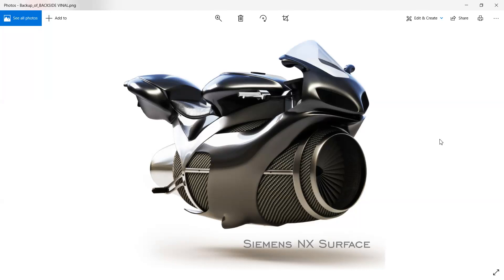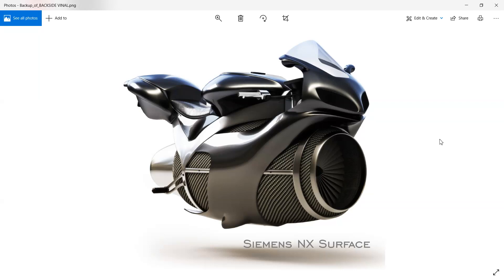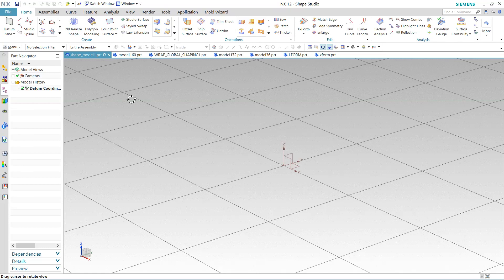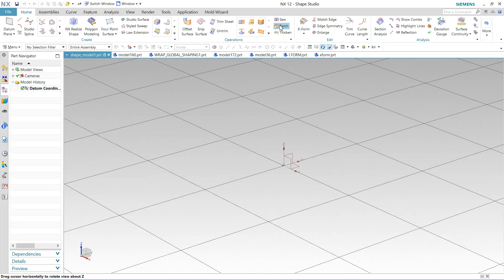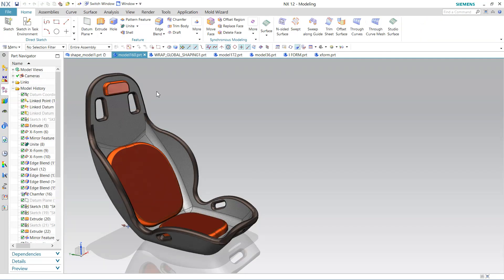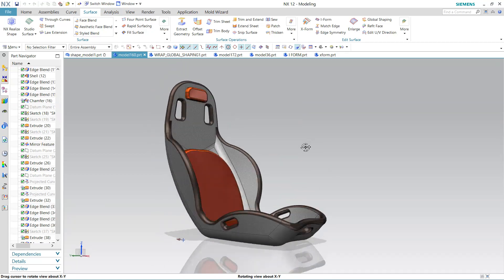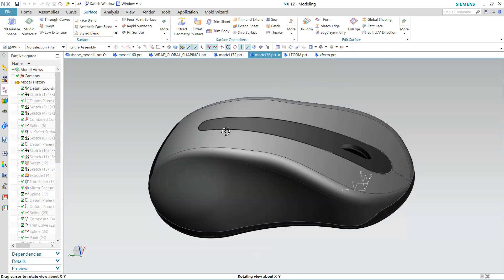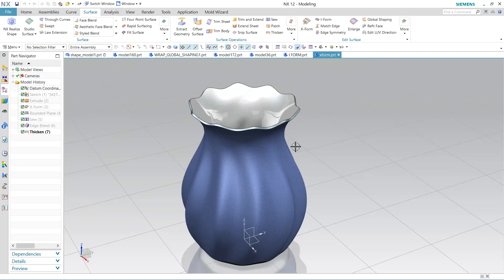NX SURFACE Surface INTRODUCTION